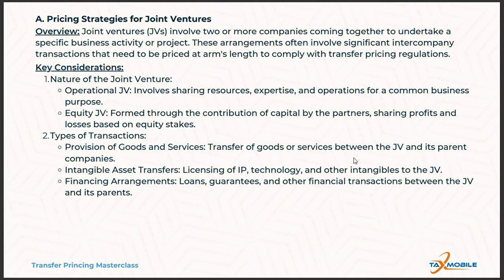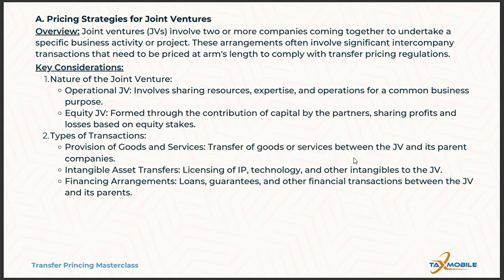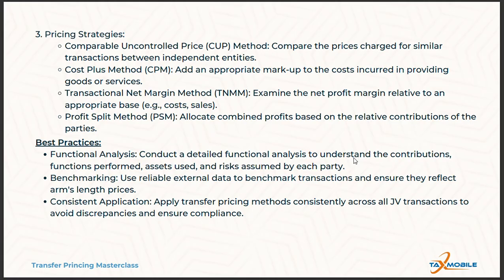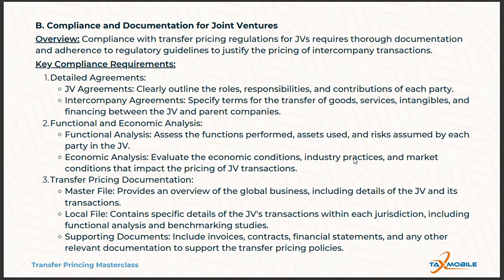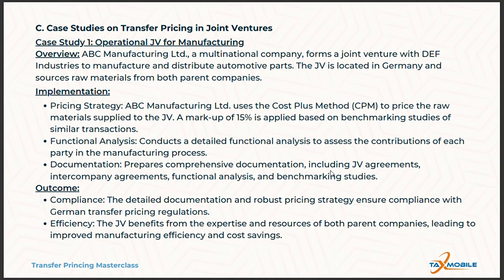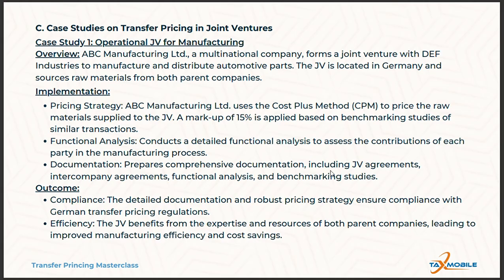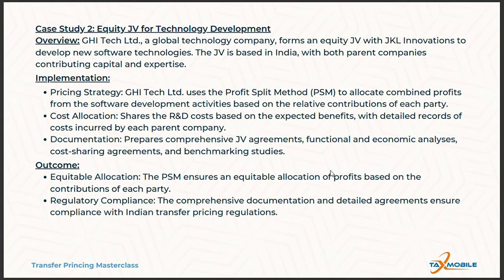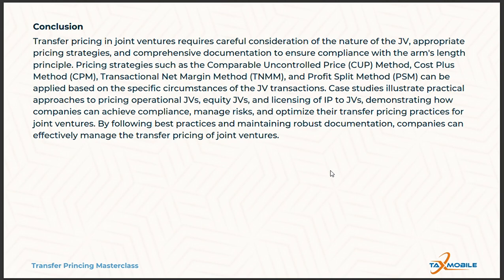Transfer Pricing Masterclass: Module 23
Transfer Pricing in Joint Ventures

Free Transfer Pricing Masterclass!